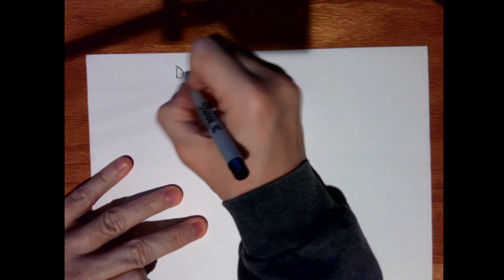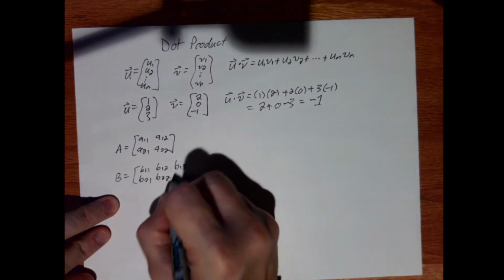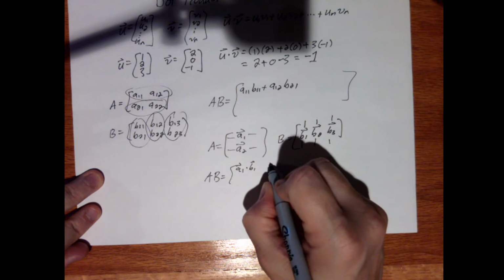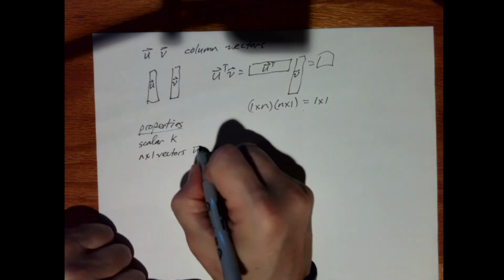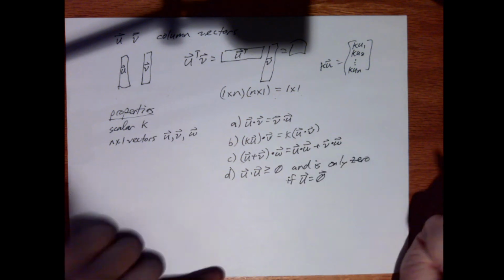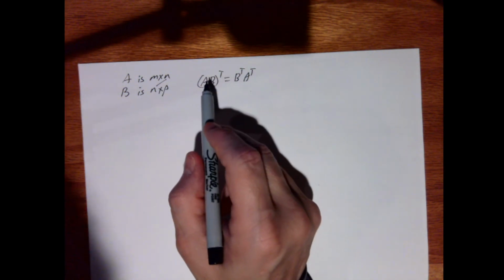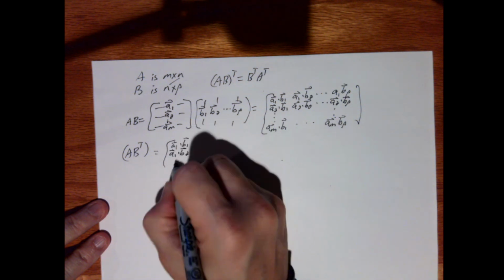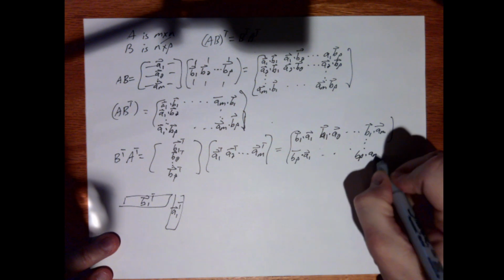Linear Algebra: Dot Product of Vectors